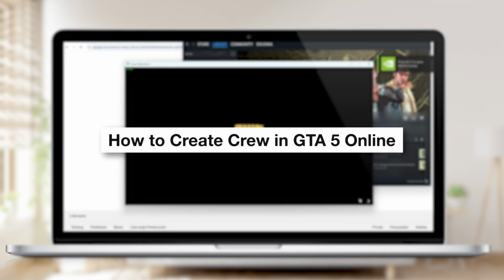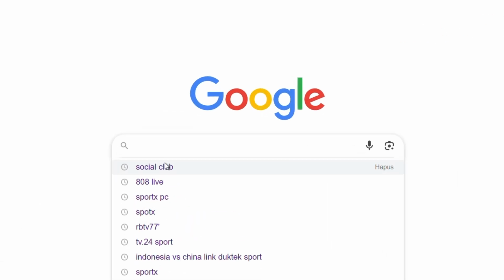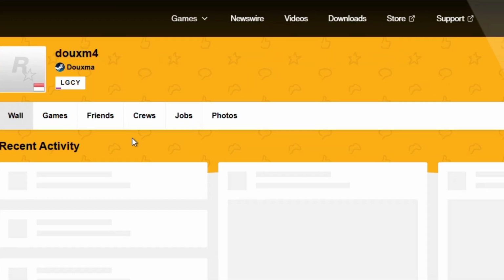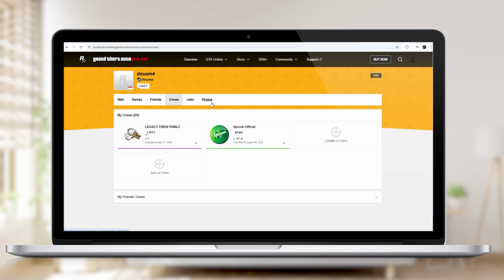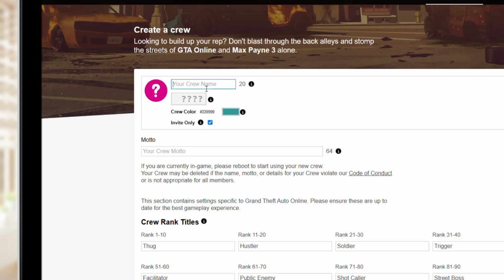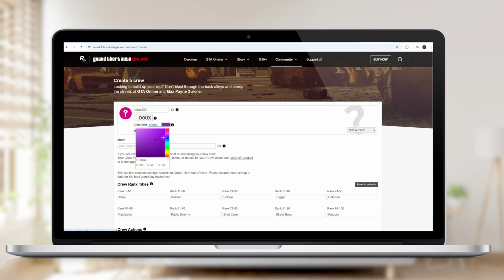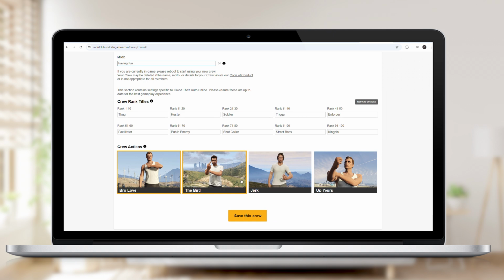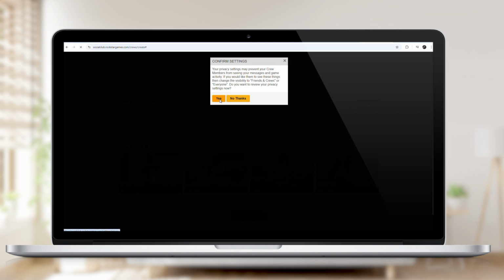How To Create Crew In GTA V Online (Updated 2025)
Learn how to create a crew in GTA V Online (Updated 2025) with this quick and easy guide. Whether you're new to GTA 5 Online or looking to build a custom GTA crew for missions, heists, or roleplaying, this video covers the latest steps using the Rockstar Games Social Club. Set your crew name, tag, colors, and invite friends to join your GTA Online crew instantly. Updated for 2025, this tutorial works on PC, PS4, PS5, and Xbox. Watch now to become a crew leader in GTA V Online and dominate Los Santos.